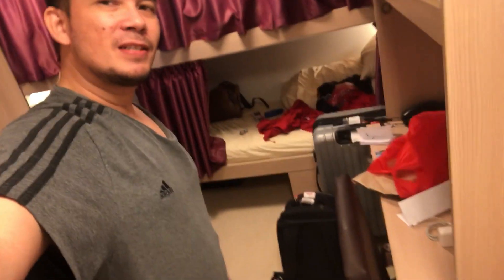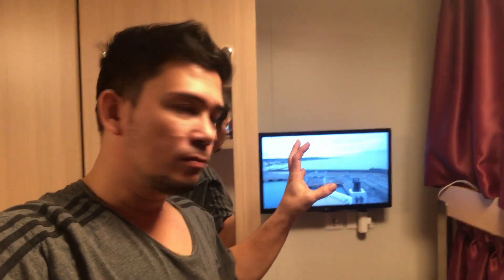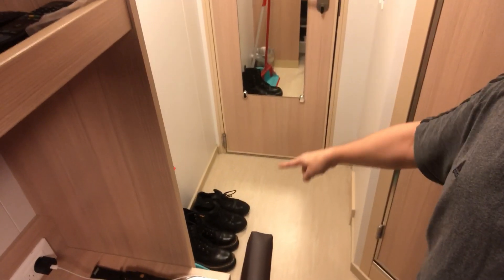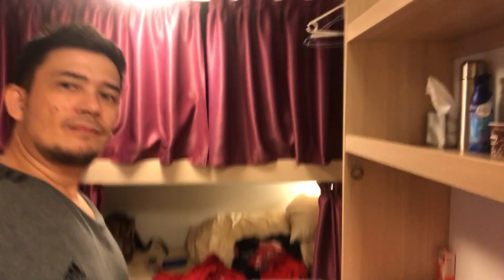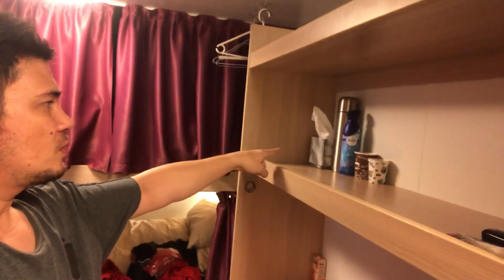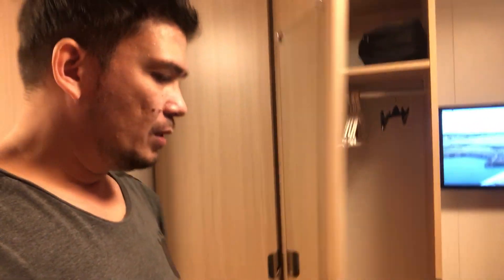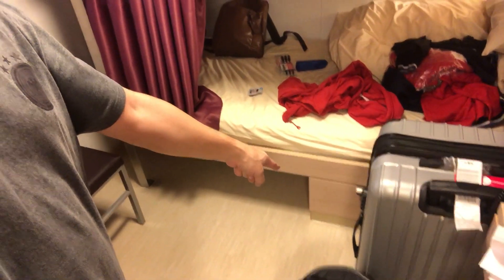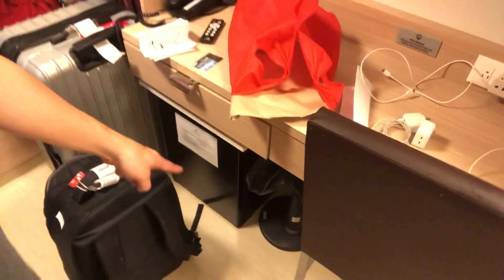Discover the Surprising Features of a Cruise Cabin #2024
This is my first cabin tour, Here I wanna show you guys my cabin, and what i have, my cabin is small but enough for me, love the color and all i need is here, plus i have my own toilet and bath, ill be staying here for 6 months, please don’t forget to subscribe and click the bell button for more videos of my life on a cruise ship

crew cabinviking crew cabinmusicianartistsingercriuse shiptravel tourvacationcrew cabin tourcruise ship cabin tourworking on a cruise shipcruise ship lifecruise ship vlogcruise ship crewcruise shipscruise ship employee lifecruise ship performercruise ship workers lifecruise ship crew cabin tourcrew cabin on cruise shipviking cruisescruise ship cabins for crewcruise ship workers cabins